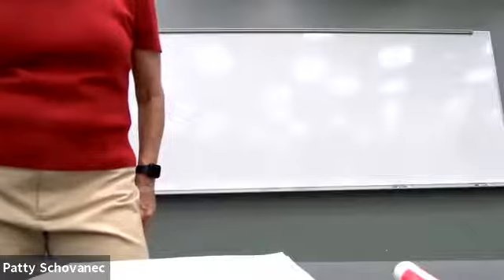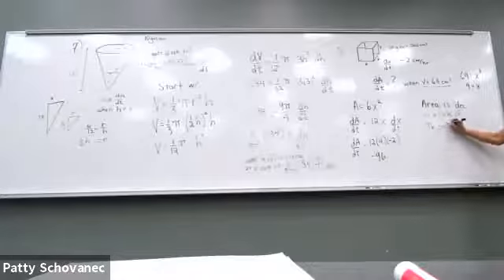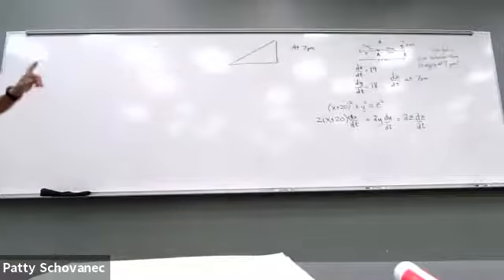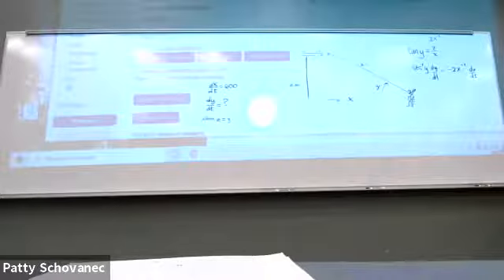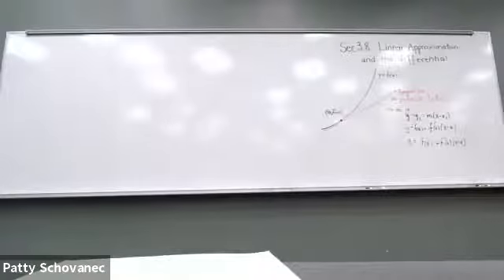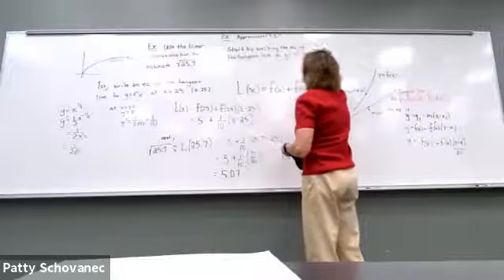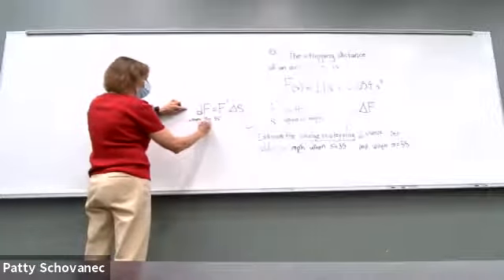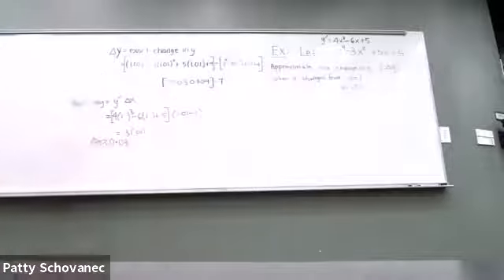Schovanec M1451 Sec 3.8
Wed March 10 Related Rates examples; The linear approximation and the differential